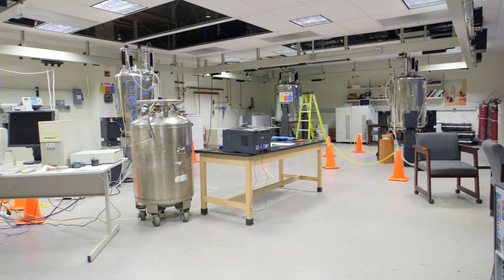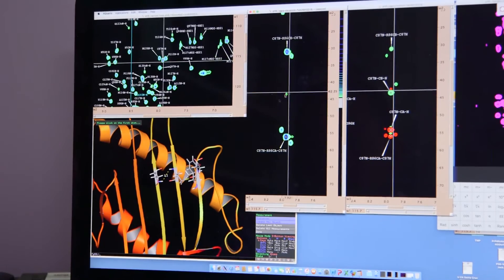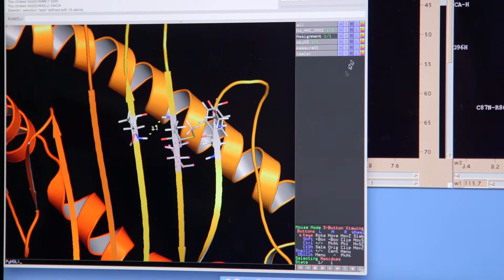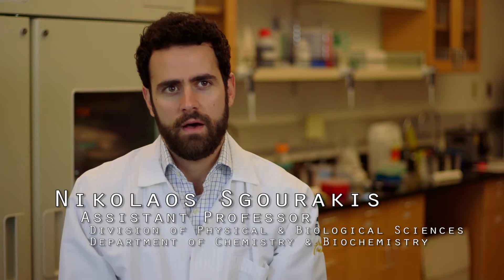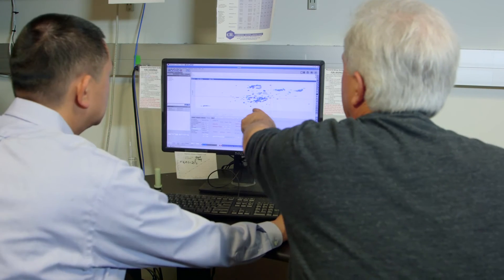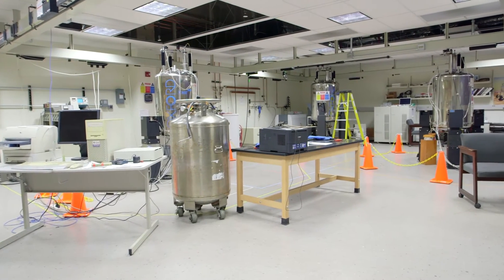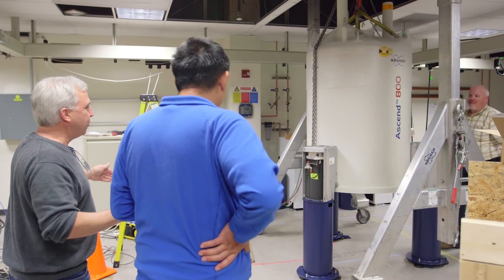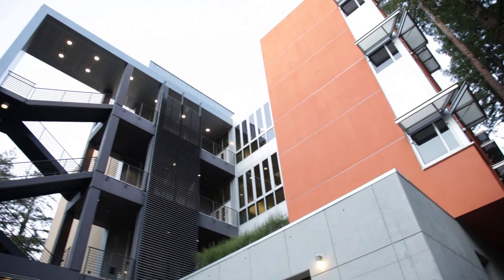Nuclear Magnetic Resonance (NMR) spectrometer UCSC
The NMR facility brings together an interdisciplinary group of researchers comprising of faculty from Chemistry, Biochemistry and Biology.  Highlights on research and the vital role our graduate students play.